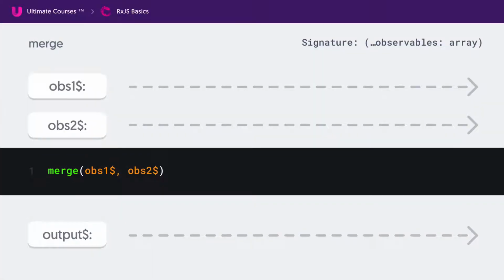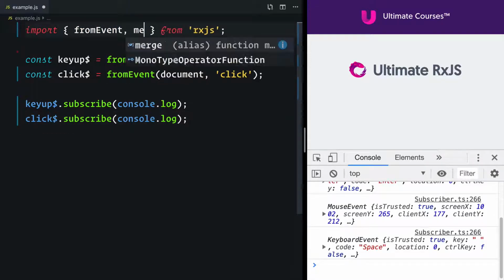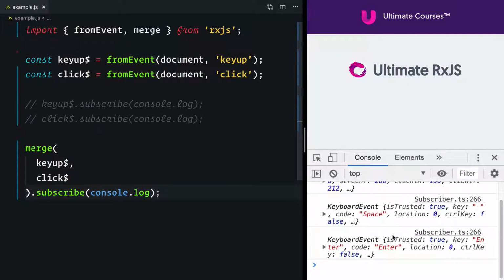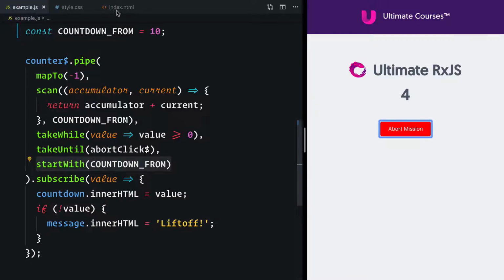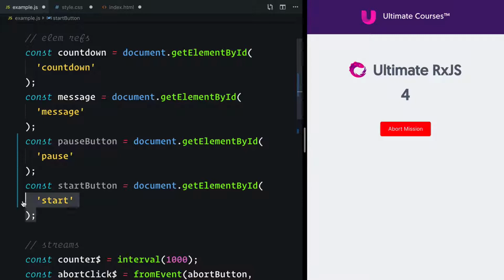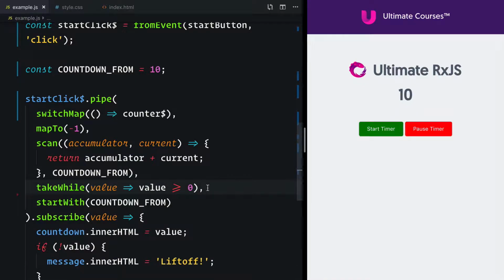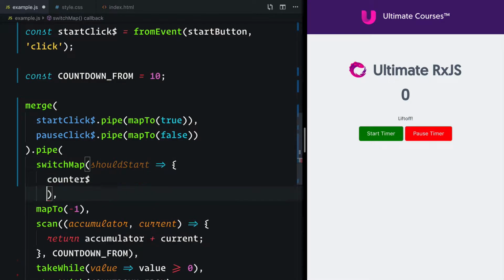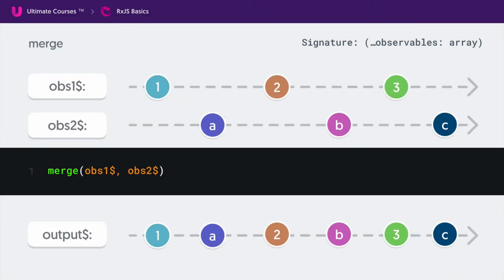44 Combine multiple active observables using merge